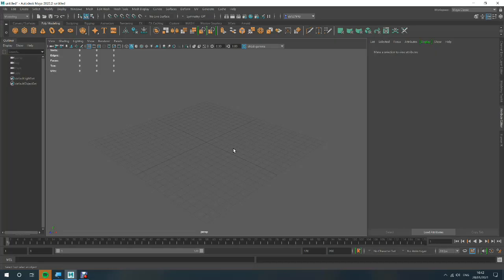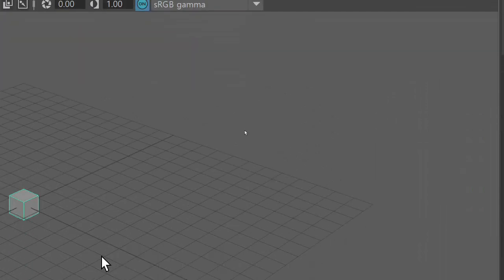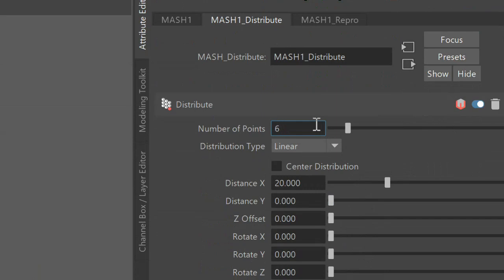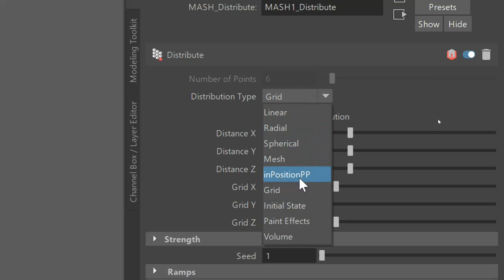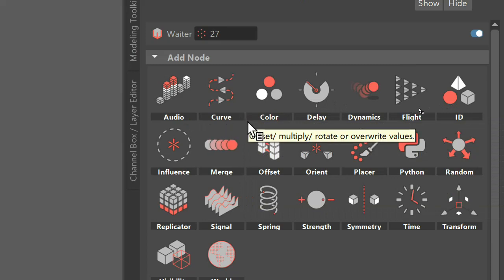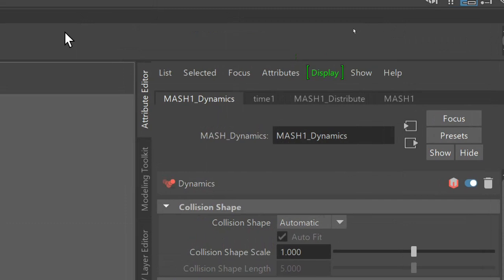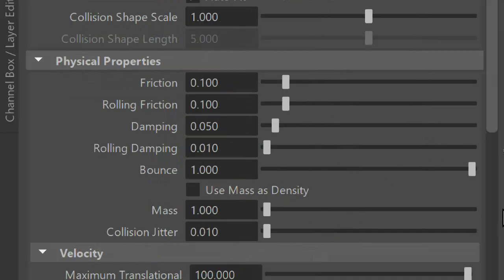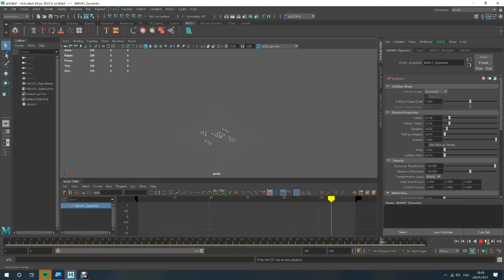mash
I can only give you the tools, it is up toy you to make your own beauty